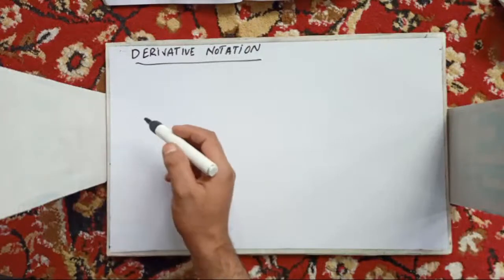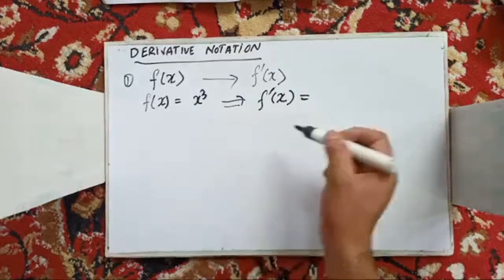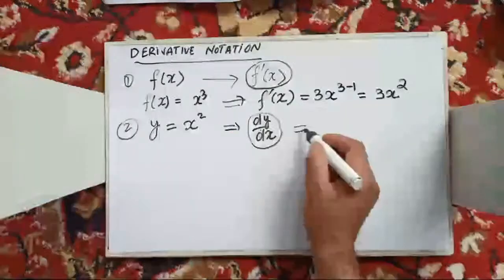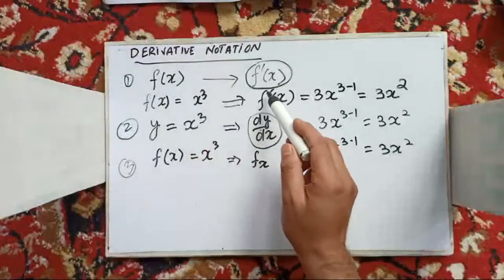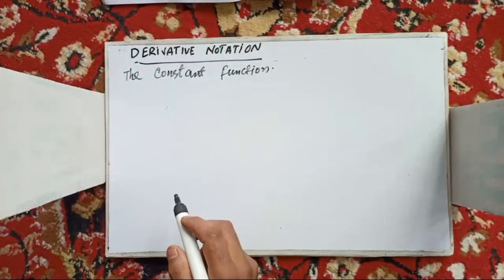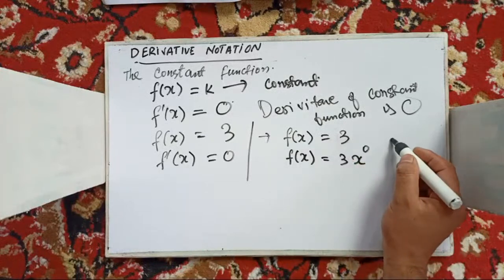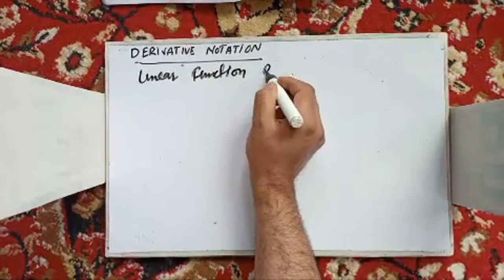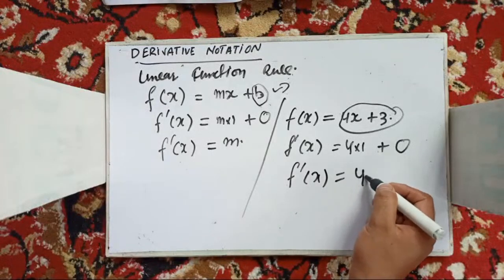General Discussion On Mathematical Economics